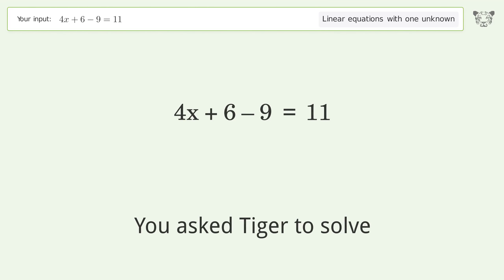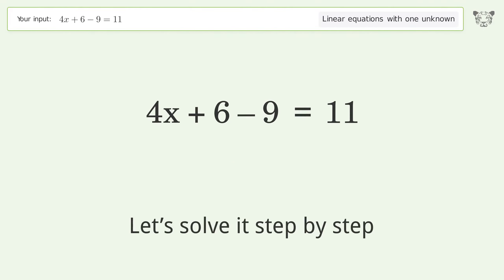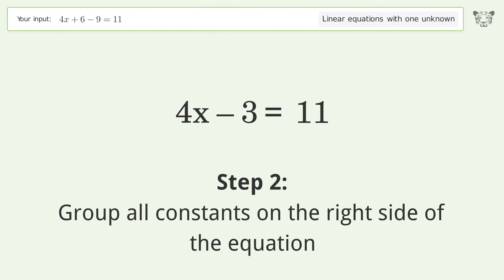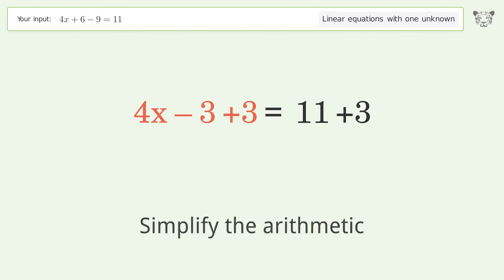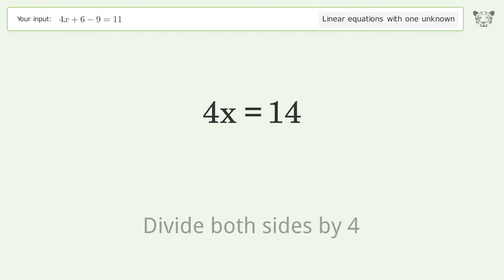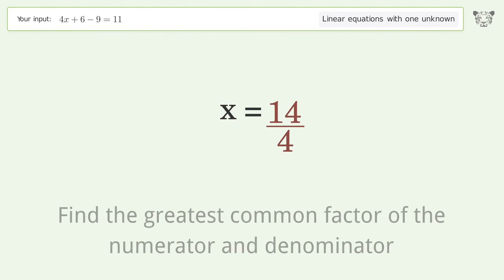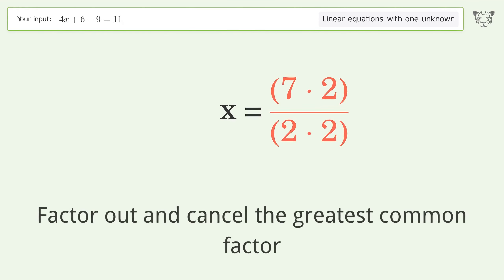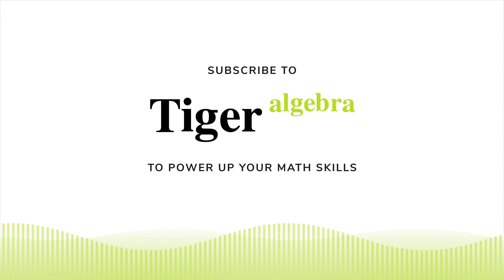Linear equation with one unknown: Solve 4x+6-9=11 step-by-step solution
for a step-by-step and more tips and tricks for dealing with linear equations with one unknown.